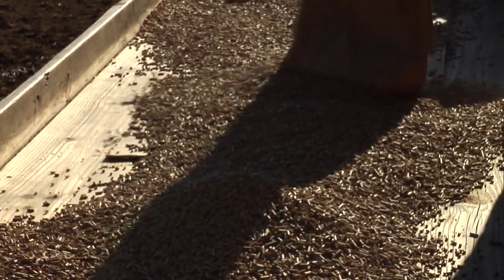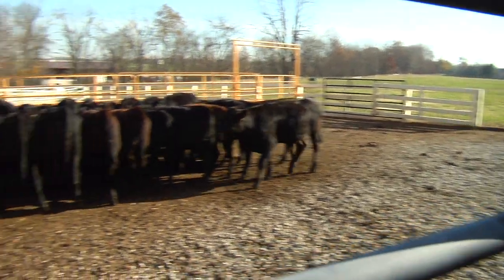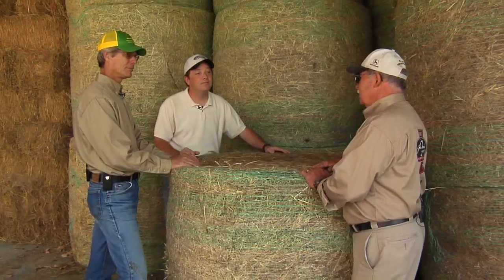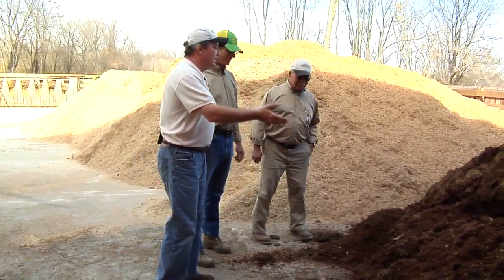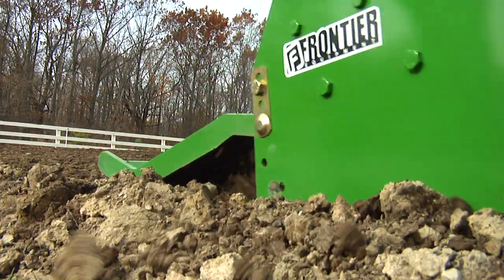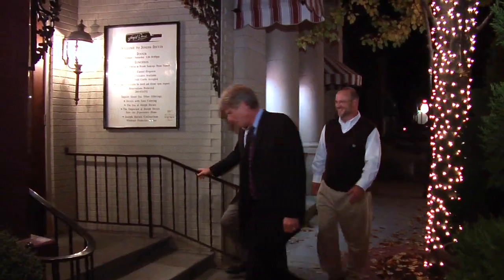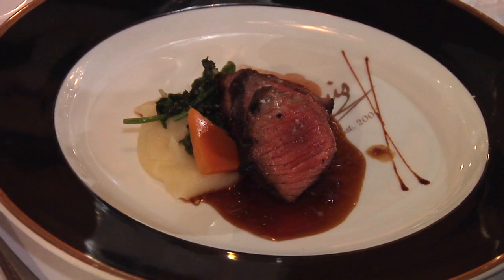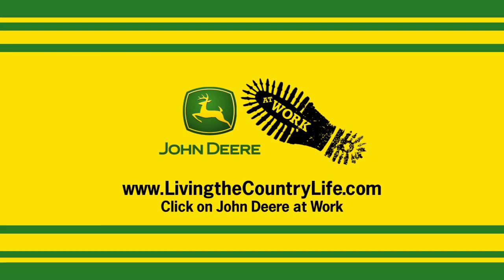Heritage Farm H 264